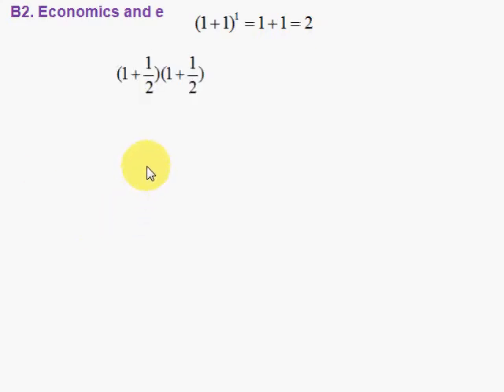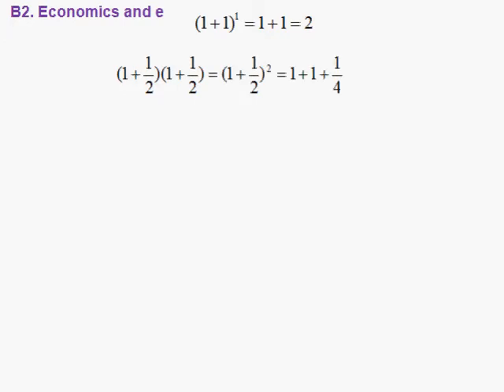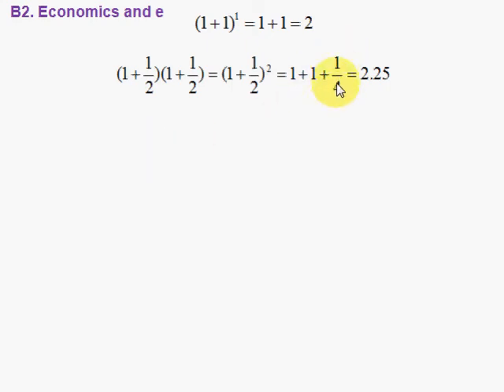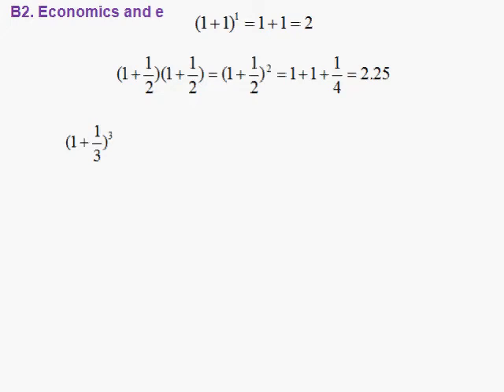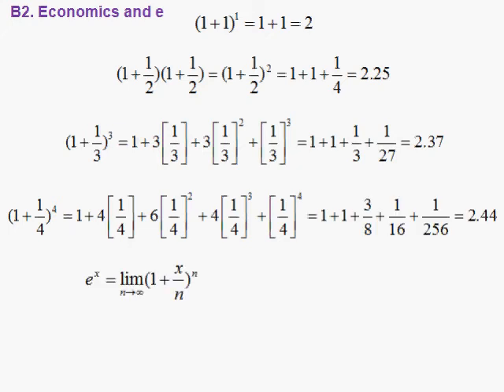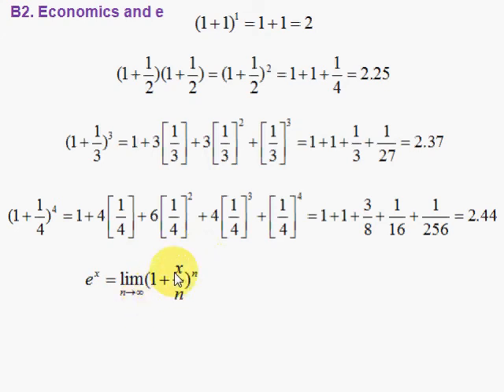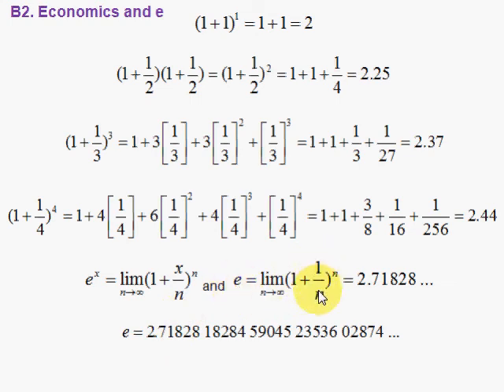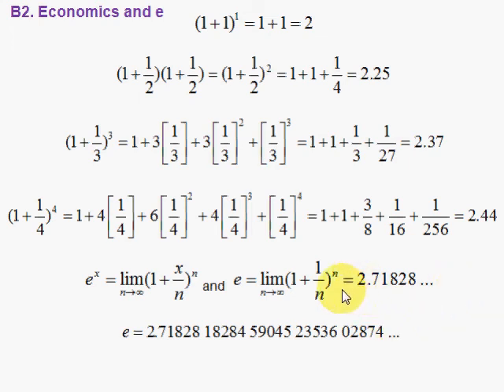B2. Economics and e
We use economics to gain insight into the meaning of the natural base e.